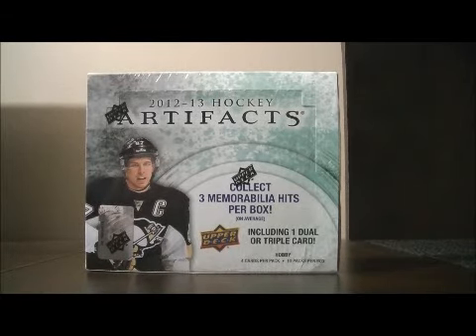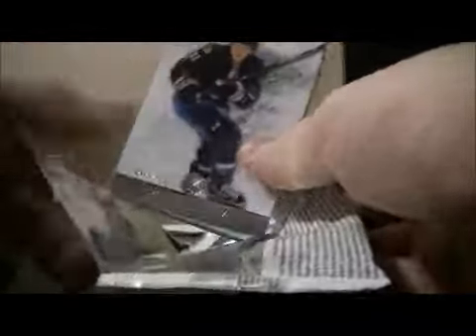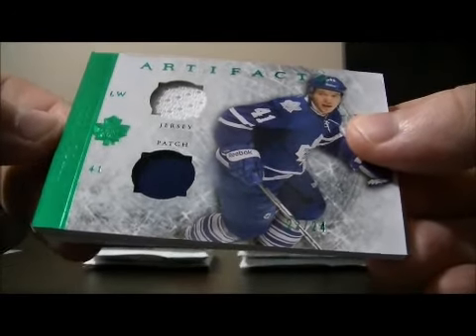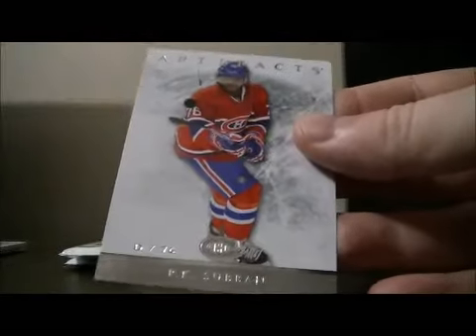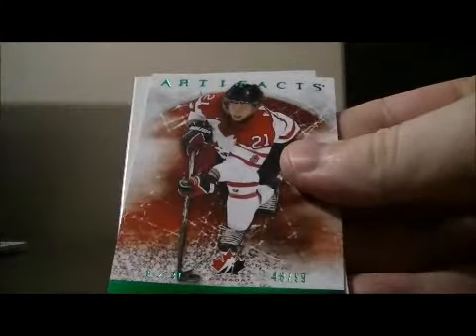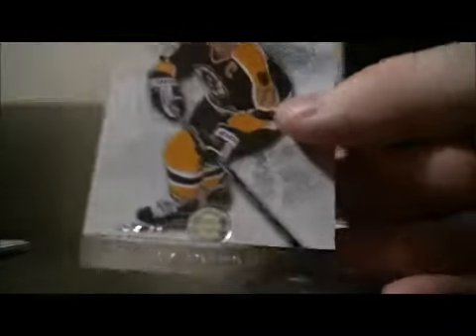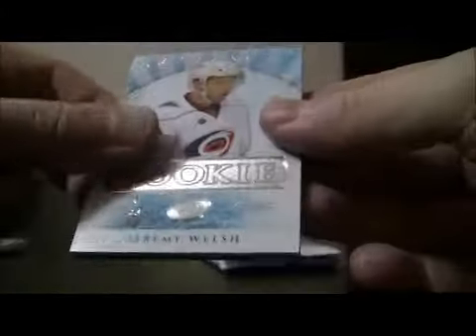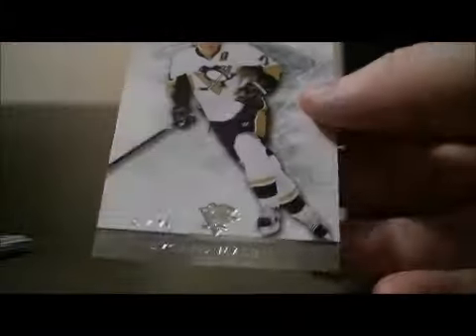2012-13 Upper Deck Artifacts Box Break#11